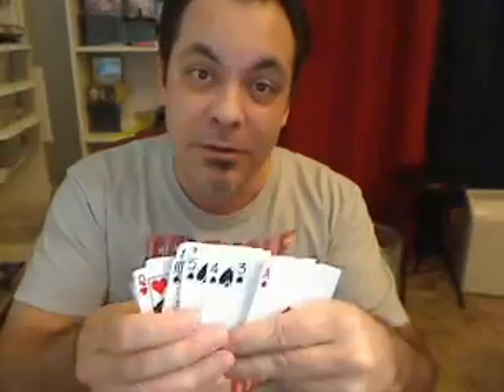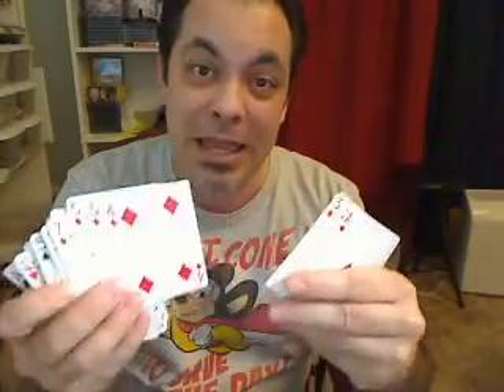Disturbingly Strong Invisible Thread - Fearson's Vectra Line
Can your thread do this?  Fearson's Vectra Line is the strongest, most invisible thread ever developed.  One strand can support a full deck of playing cards.